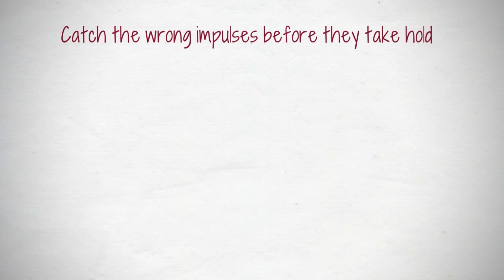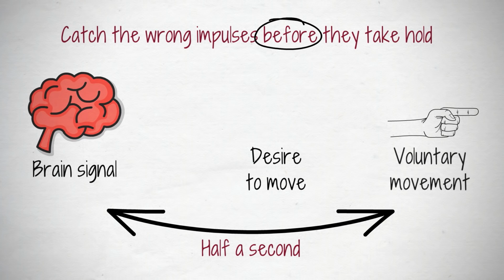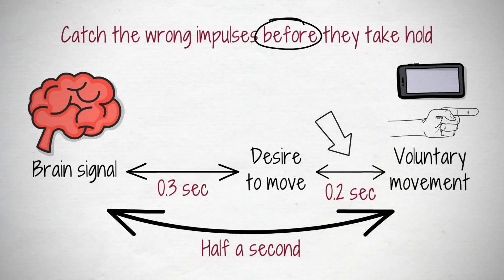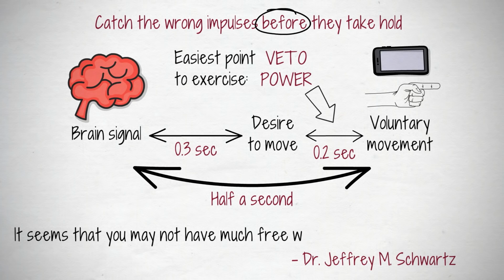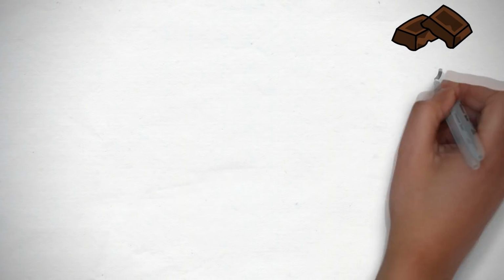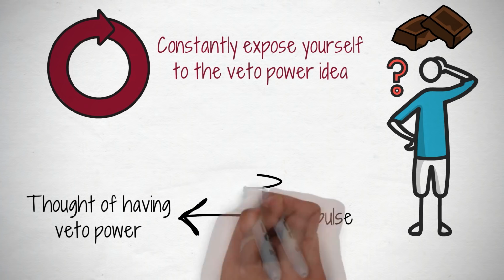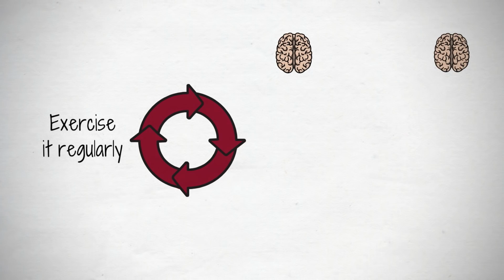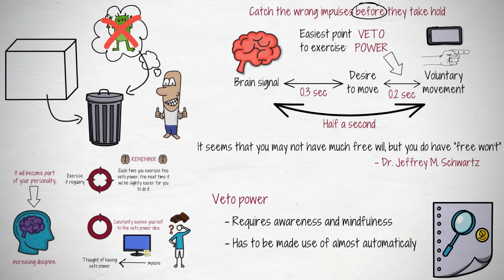VETO POWER: The Only Weapon You Need To Crush Your Temptations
If you follow these simple steps, you will reach a point where using your veto power gets almost automatic. It becomes a part of your personality. Consequently, you will be a more disciplined person.

Access special community perks including the complete illustration archive and exclusive early access to new videos a week early.

FREE ILLUSTRATIONS
Want the complete illustration of each video as it's released? Become an Improvement Insider. Get The Art of Improvement Email, all for FREE!

This was initially published as an article on Medium.com by Amir Afianian